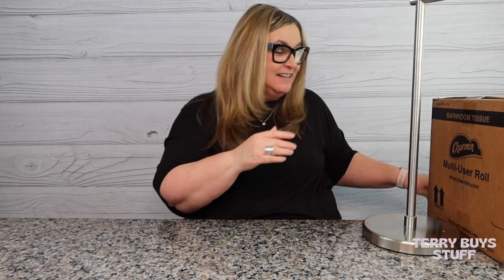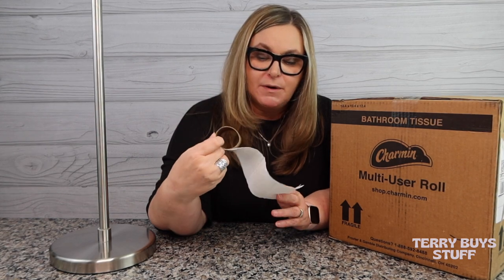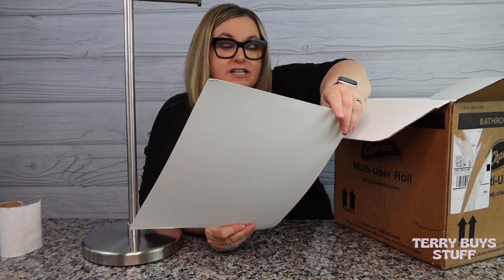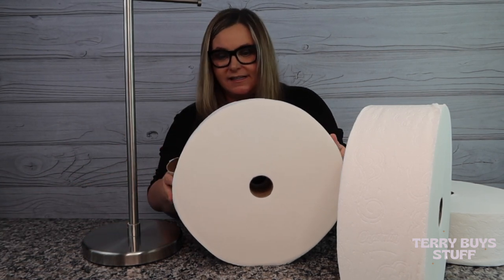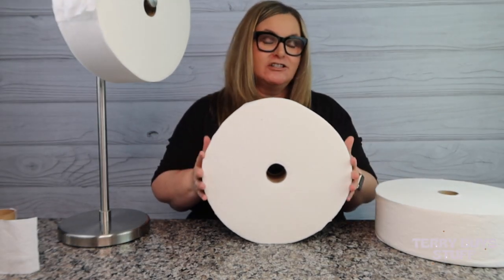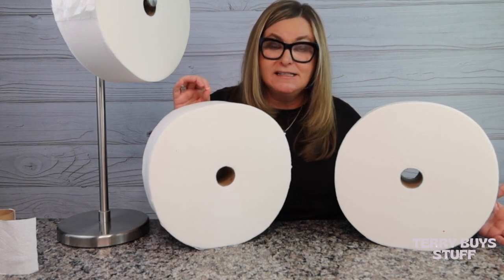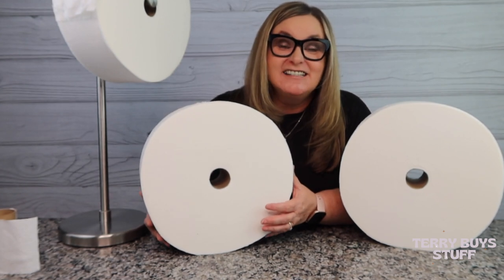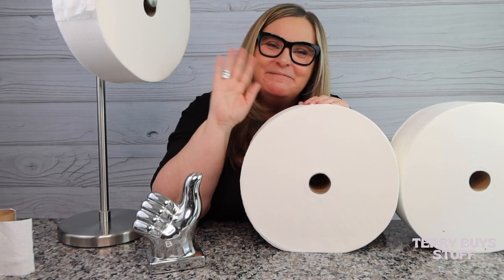Charmin Forever Roll is back in 2021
Forever Roll, which measures 12 inches across, weighs two pounds, and has 1700 sheets. According to Charmin, these rolls will last up to one month, depending on your household size and, um, bathroom habits.

It's the same 2-Ply Ultra Soft you know and love. There's a Money Back Guarantee with nothing to lose but the hassle. The roll holder is included when you buy three rolls, and you can easily return it for any reason.
Join the community of people who are tired of constantly changing toilet paper. A two person household typically uses about one roll per month.
Freestanding or wall mounted in brushed stainless steel, it's fitting for even the highest end bathrooms. And, the holder is included when you buy three Charmin Forever Rolls.
Two ways to deliver right to your door!

6935 Aliante Pwky Ste 104 #425

Day at the Circus/Stationary Sign